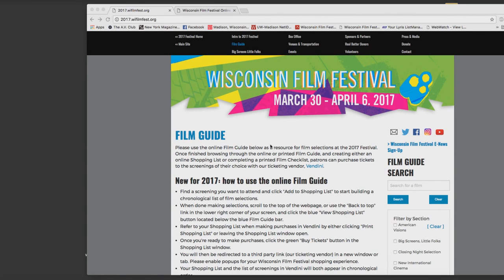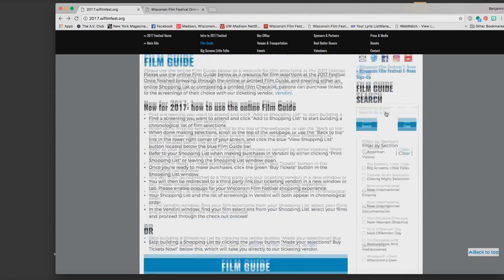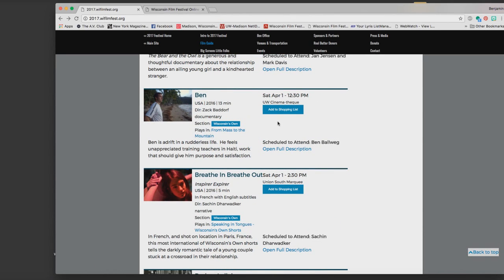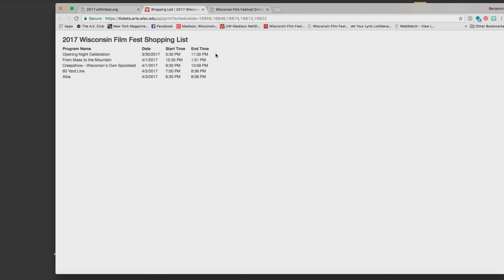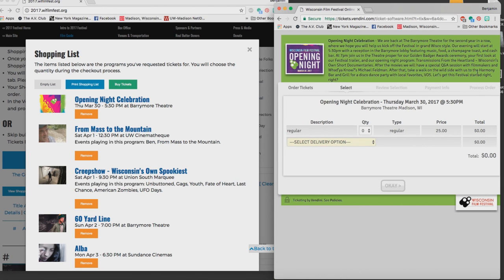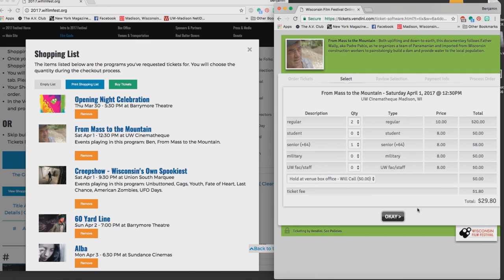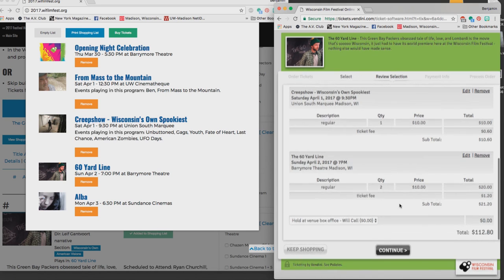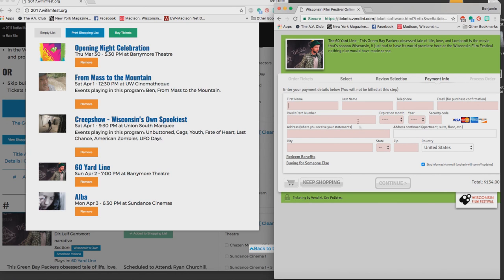WFF 2017: How to use the online film guide & buy tickets!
Take an online adventure with Wisconsin Film Festival Coordinator Ben Reiser, who walks you through the online shopping experience for the 2017 Festival.